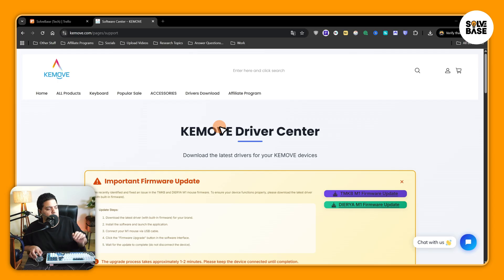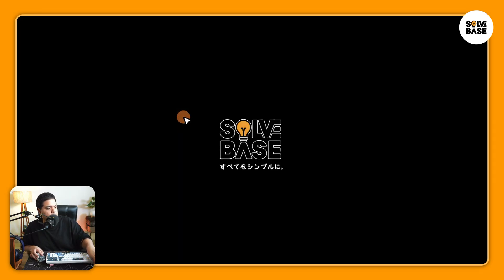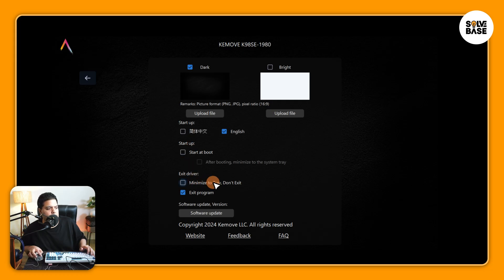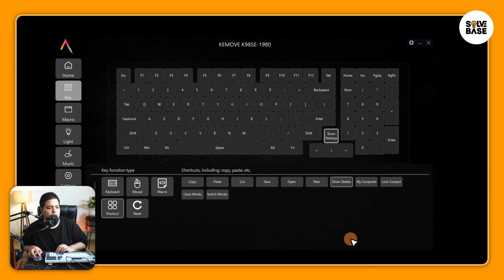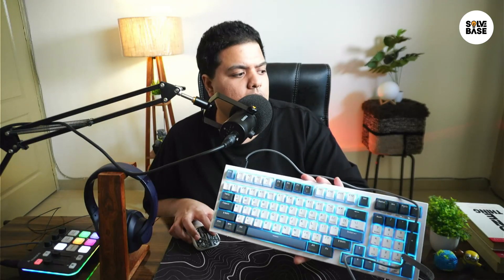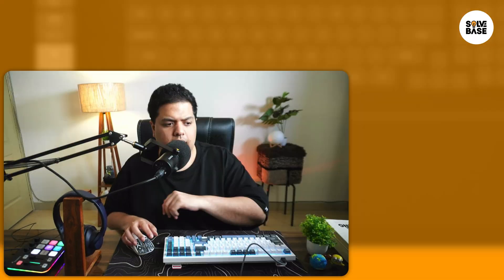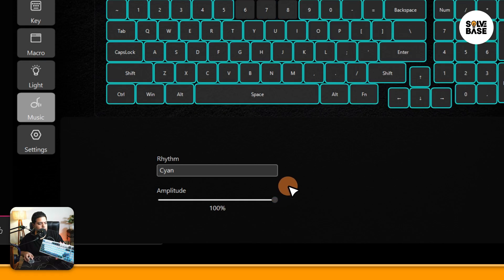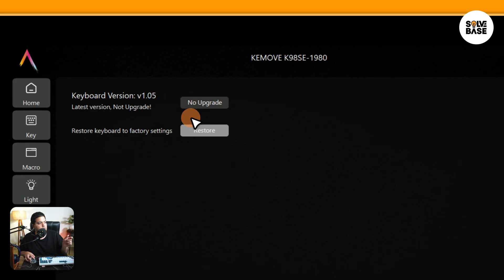How To Download & Use Kemove Keyboard Software (Easy K98SE Guide)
Today, you'll learn: How To Download & Use Kemove Keyboard Software (Easy K98SE Guide)